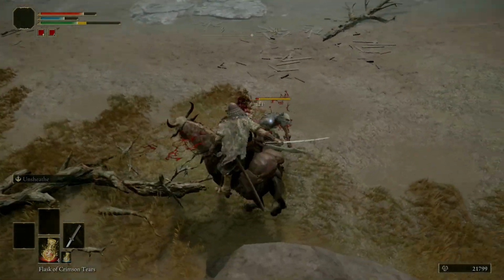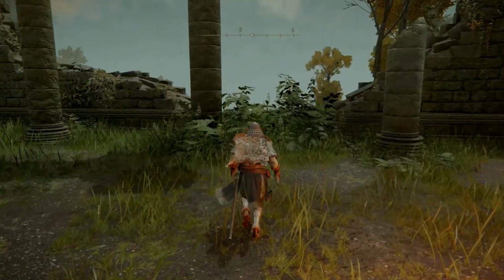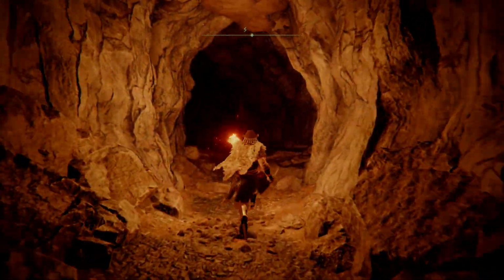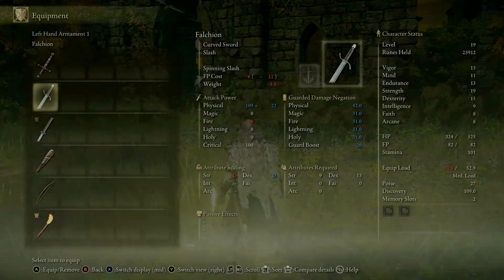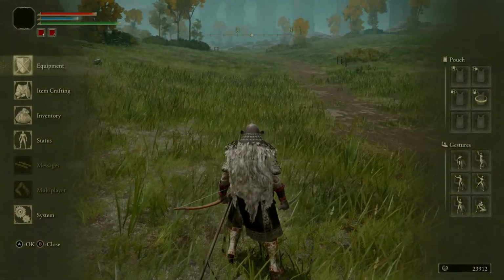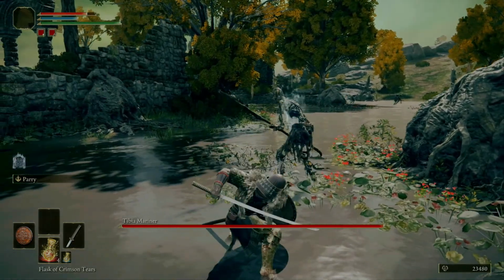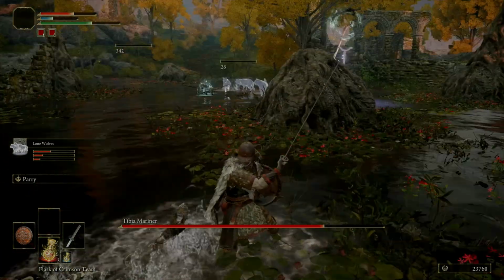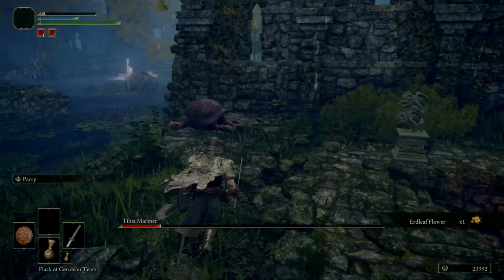Elden Ring Ep 8 Tibia Mariner Boss And Coastal Cave Redux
Death to the Tibia Mariner. my 1st boss kill!!! Also, revisiting the Coastal Cave.